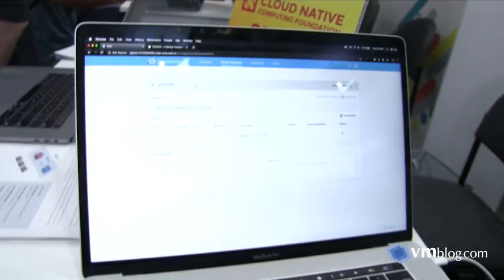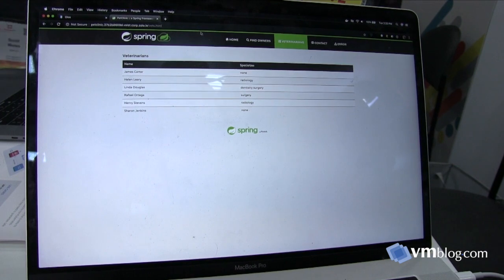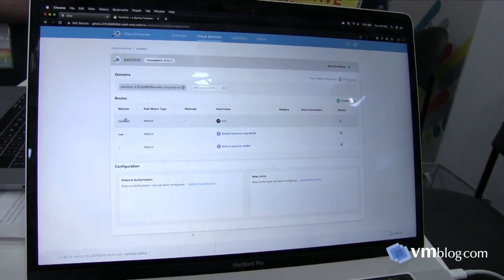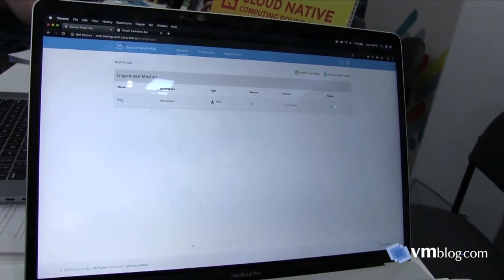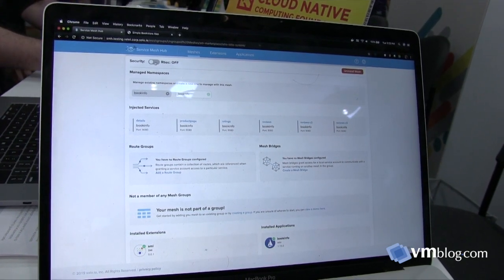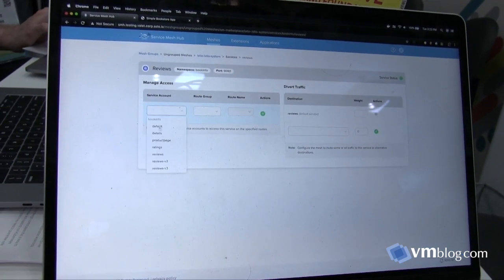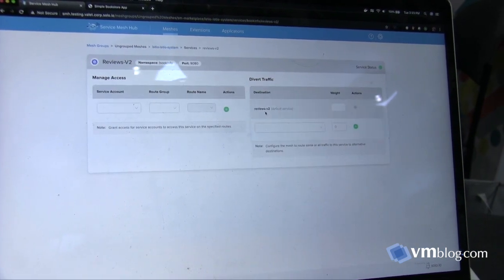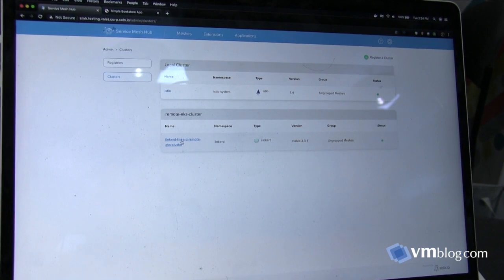Solo.io at KubeCon 2019 - Cloud-Native Applications and Service Mesh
VMblog visits the Solo.io booth during KubeCon 2019 in San Diego.

Solo.io is a software company that helps organizations adopt and operate innovative cloud native technologies like microservices, serverless and service mesh. They have open source and commercial technology like Gloo, a modern Envoy Proxy based API Gateway, Squash for debugging microservices, GlooShot for chaos engineering and Service Mesh Hub for installing, discovery and operation of any service mesh.

Solo.io wants to help other people use coud-native and distributed systems in their organizations without having to worry about lock-in or be forced to only use one vendor. They provide organizations with tools that are agnostic to application type, language, infrastructure, service mesh, because the reality is that many companies have very diverse IT portfolios and it will only grow as they add new technologies to their existing environment.